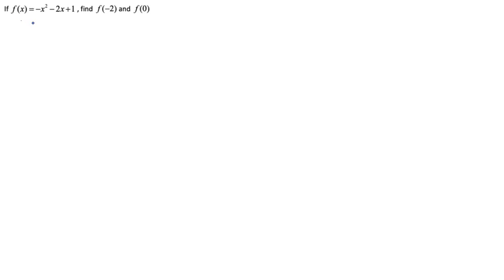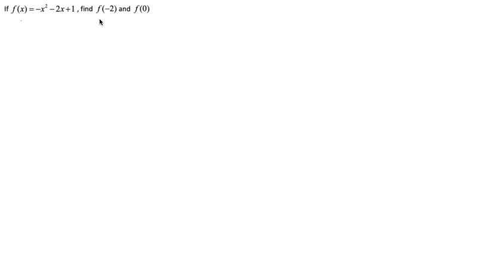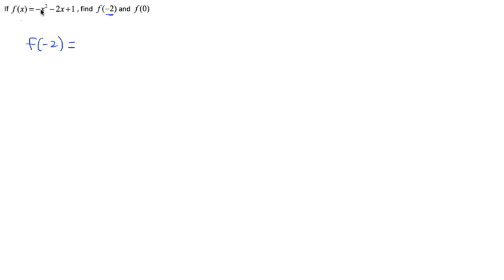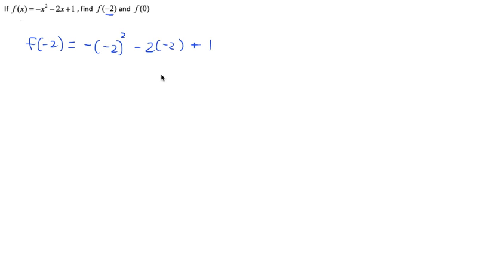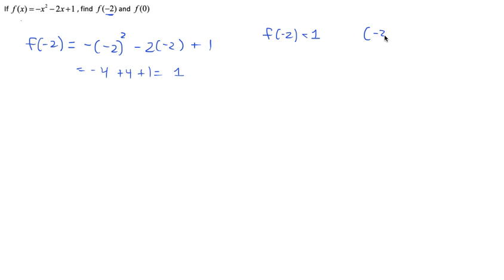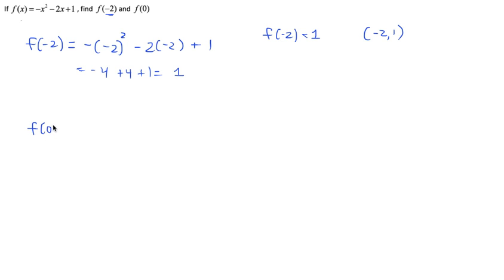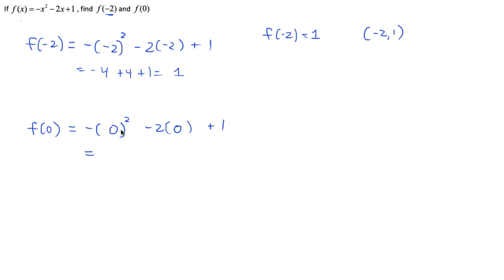126 1 1 5